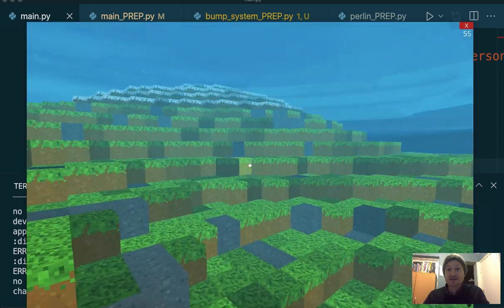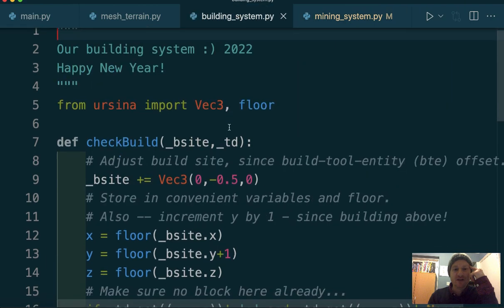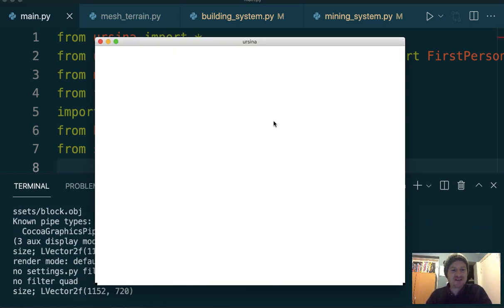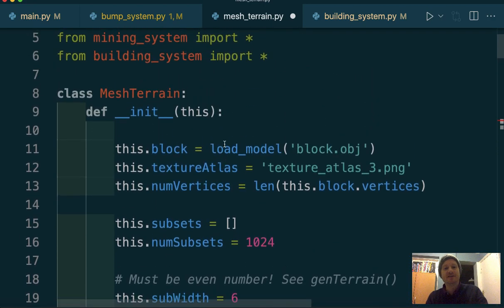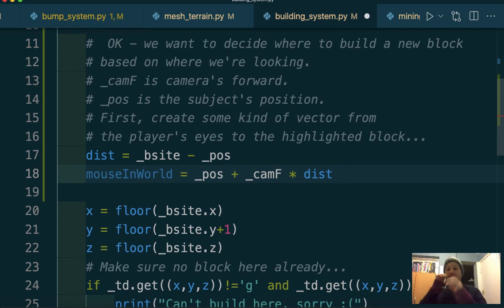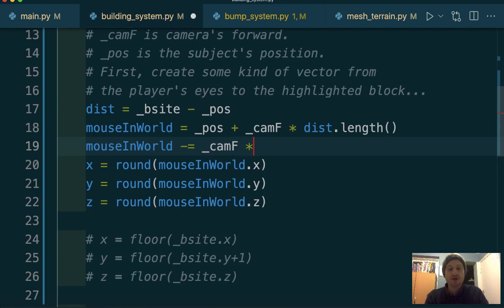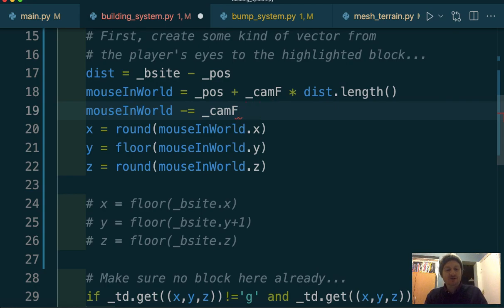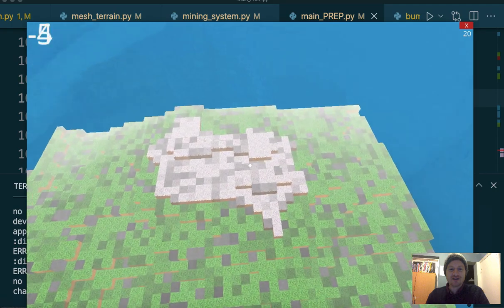Python Minecraft with Ursina: building next to looked at block - part 12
We throw some 3D vectors together so as to decide where to build a new block -- perpendicular to the highlighted block. This reproduces the well-known Minecraft building mechanic, where we can only build via touching blocks.